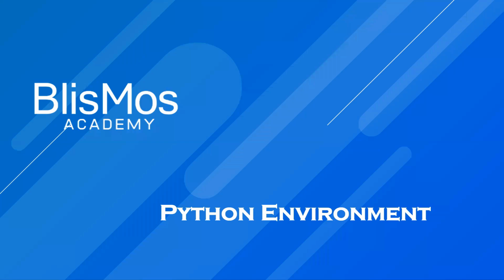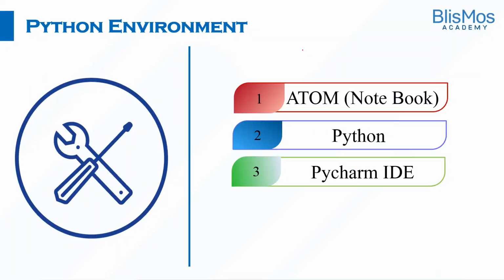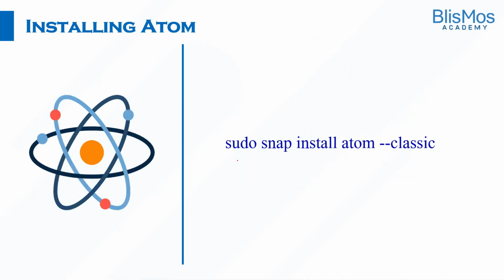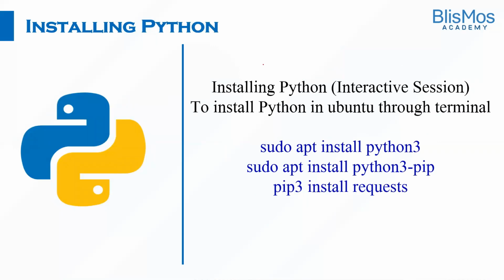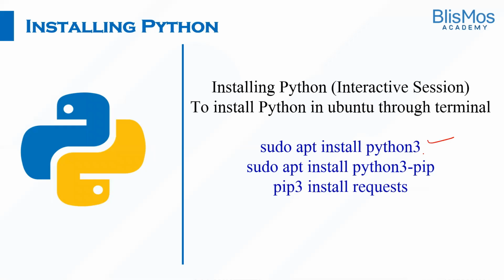3. Environment for Python | Python for Beginners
In this video, we will understand the environment on which the Python code runs, and the installation of Python on the operating system.